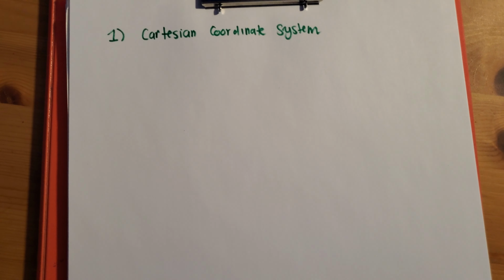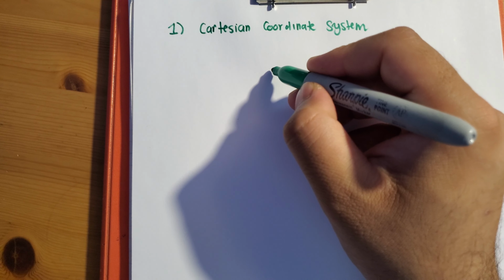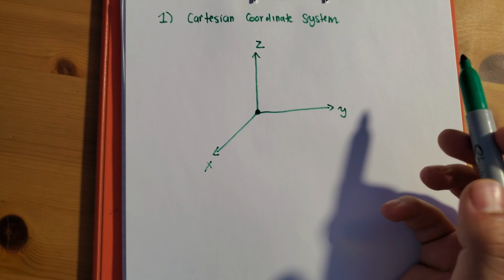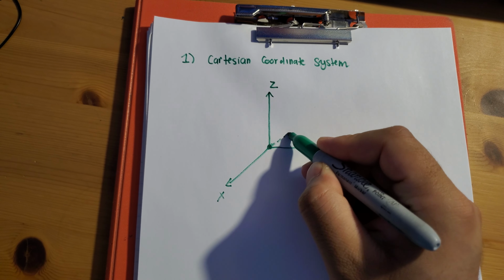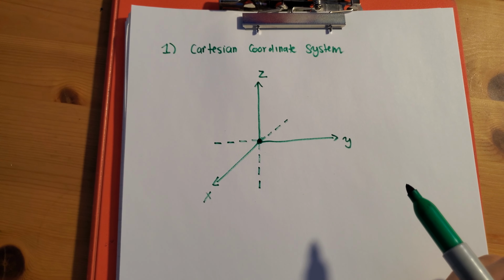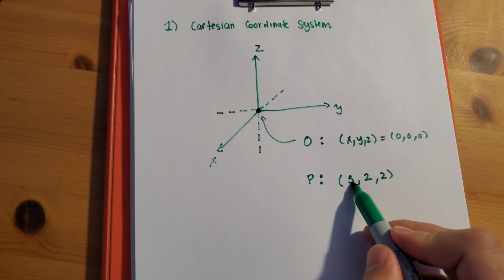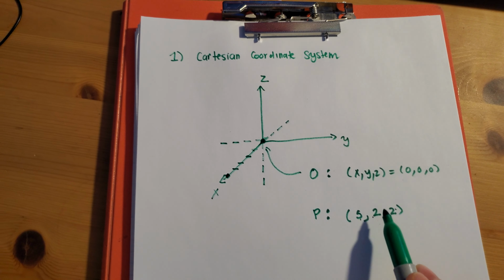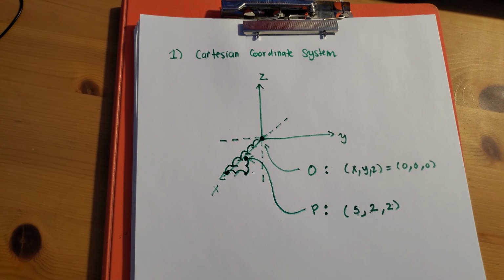1. Cartesian Coordinate System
Please let me know if there is something in the content you'd like me to cover more specifically